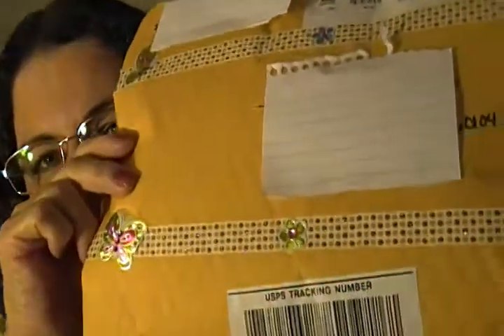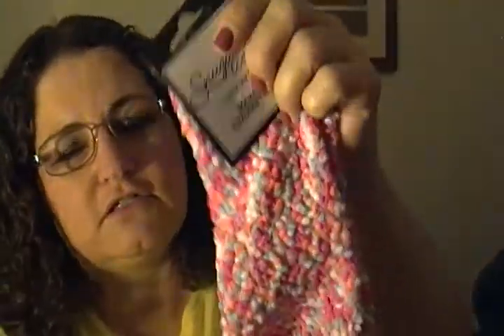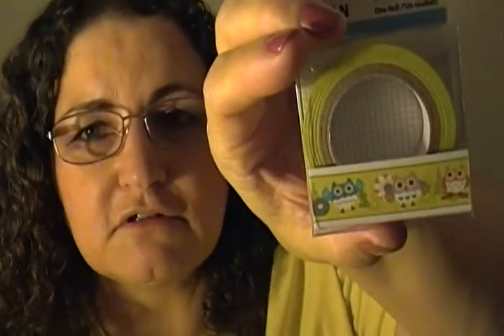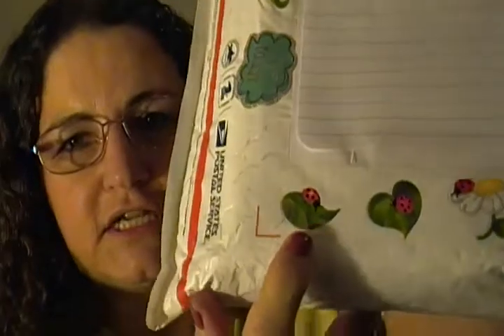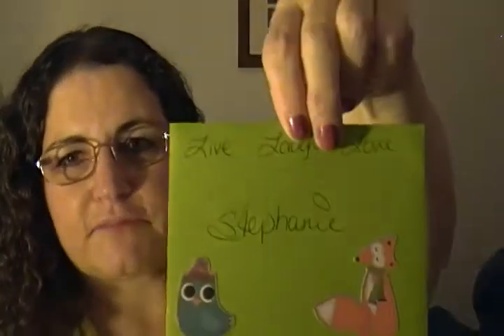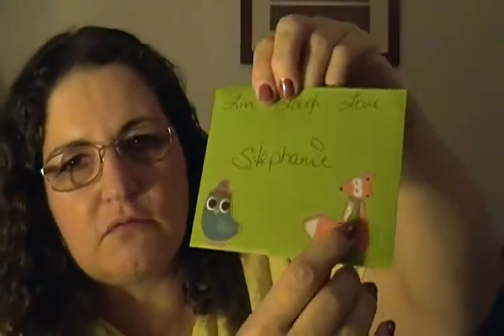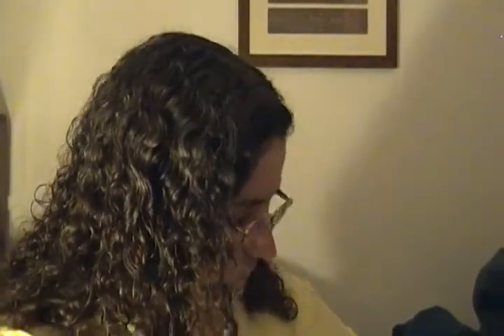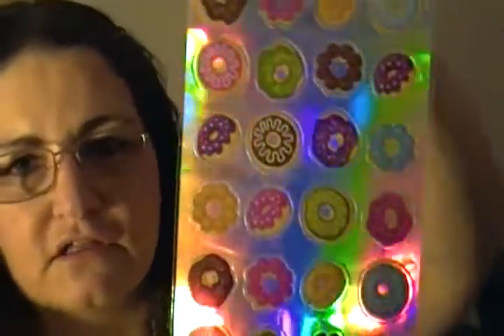My First Friend Mail :) From Sweetsunnyday31 and PhoneJones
I received my first ever friend mail. I am so excited and love everything these two lovely ladies sent me.